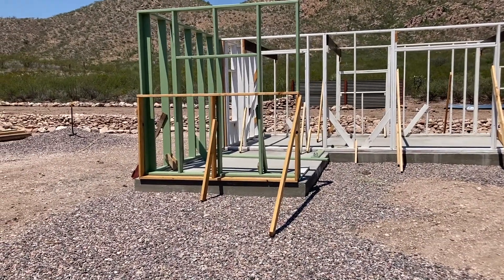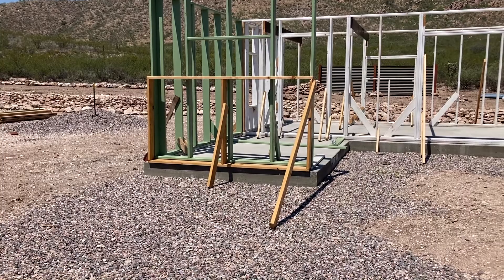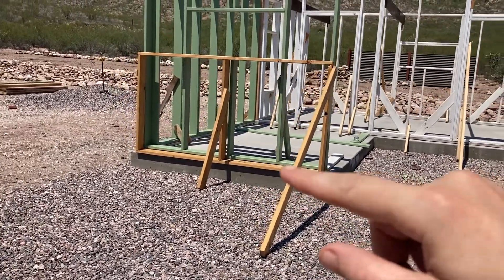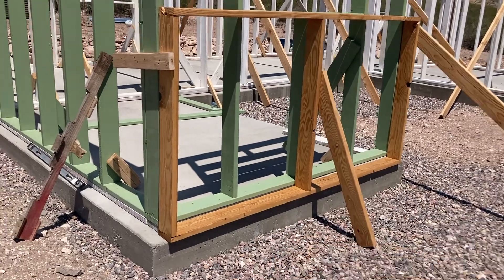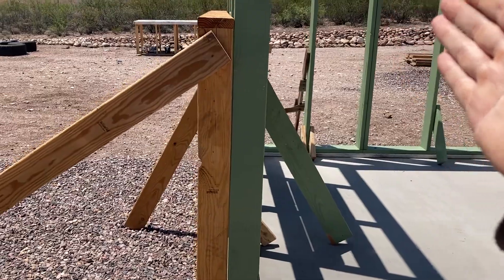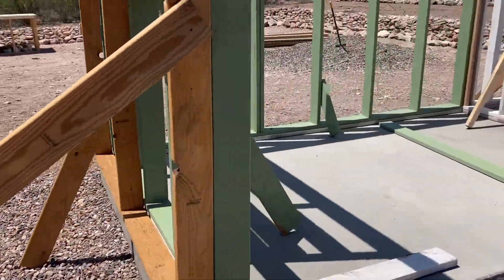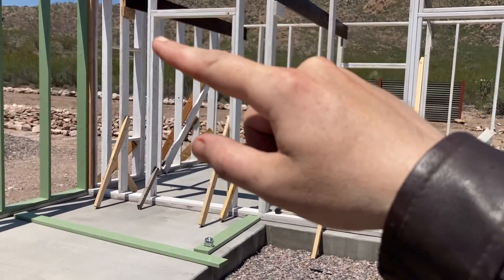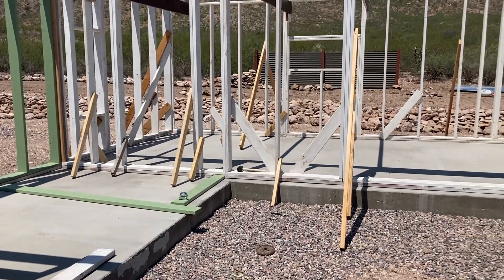This Simple Tool Makes it Easy to Put Up Heavy Wall Frames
When you're framing by yourself with wide studs, putting up the walls can be difficult; so I made this simple tool to make it a whole lot easier.